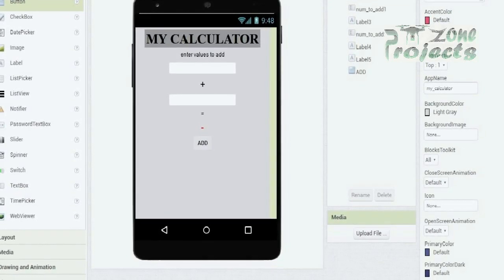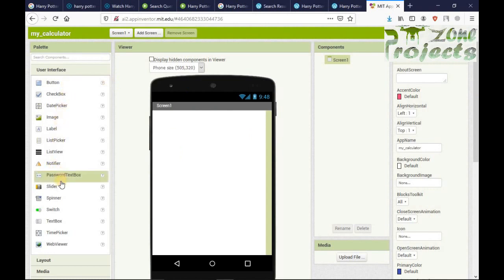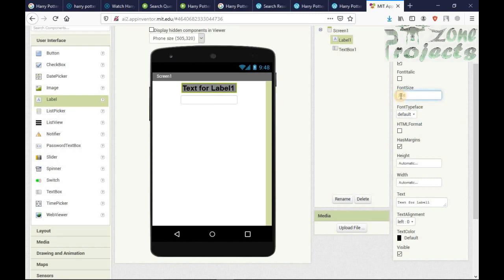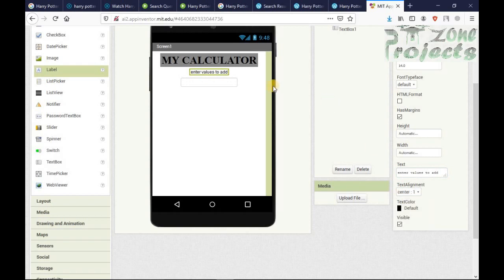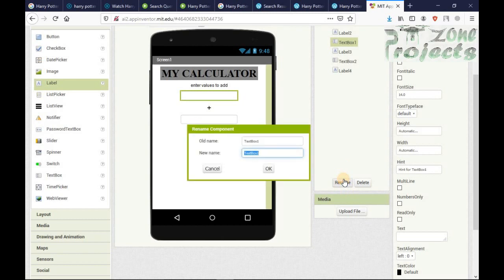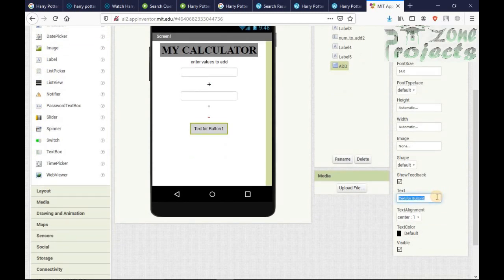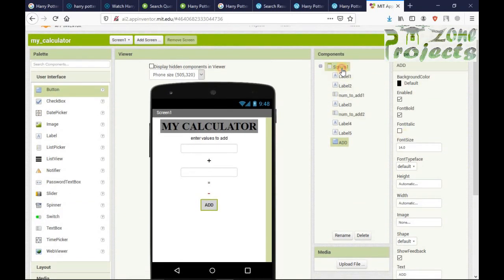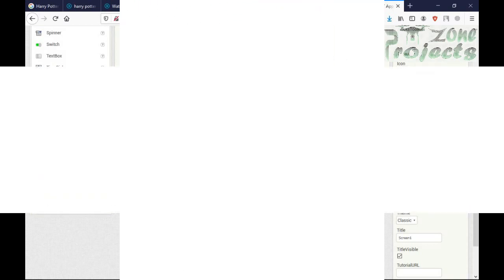App Design Tutorial For Beginners(2022): App design using MIT app inventor (Part1)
MIT app inventor is an open source online plate form to design android apps without having any knowledge of coding.